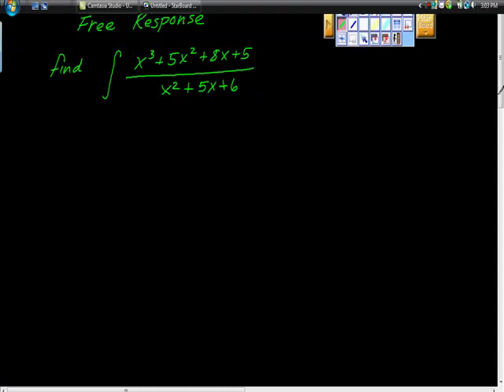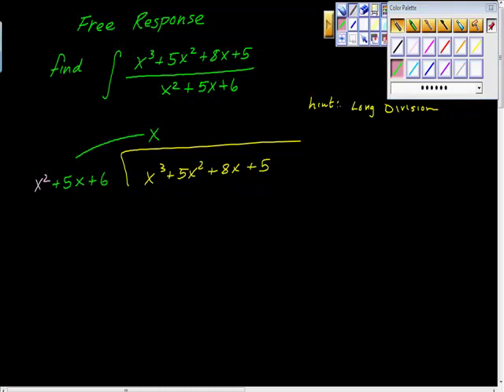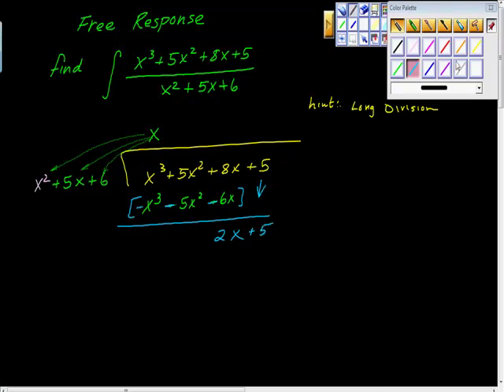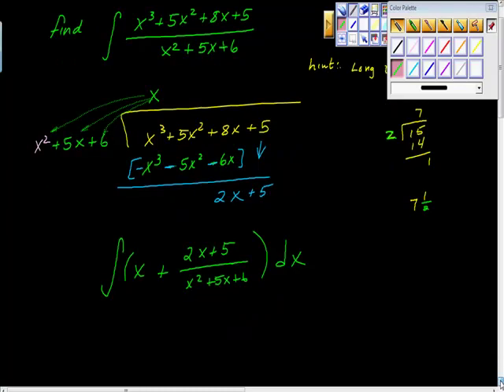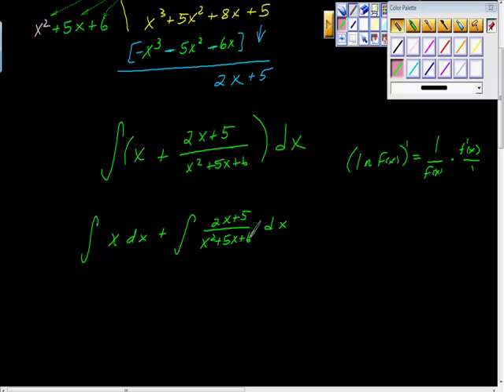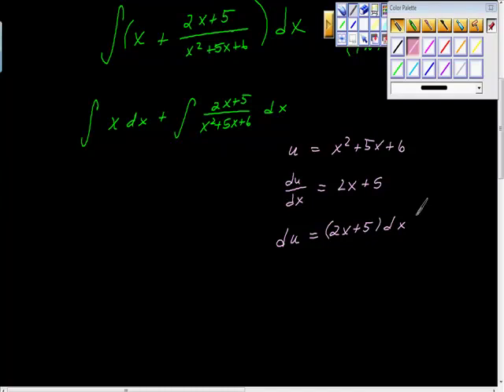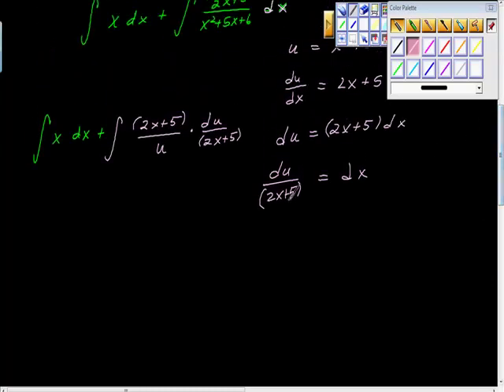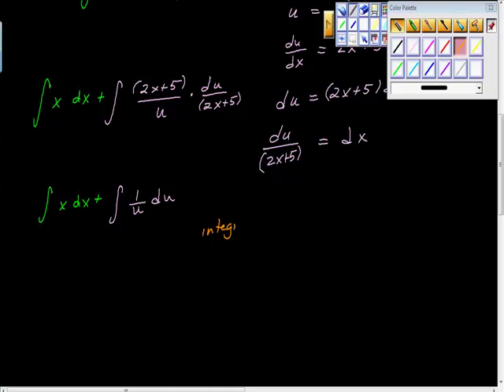Free Response Integration AP Calculus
Finding the indefinite Integral of a rational function. Long division of polynomials is used.  The integrated by parts.  U substitution is used.  The integral contains ln(f(x)).  Step-by-step instruction.  All algebra is explained.